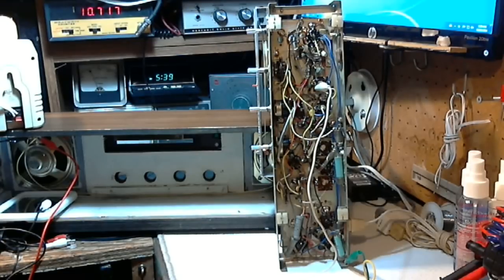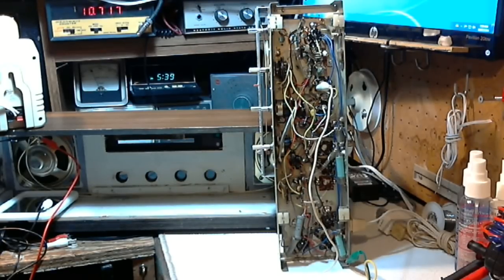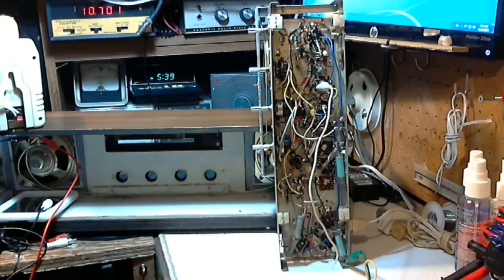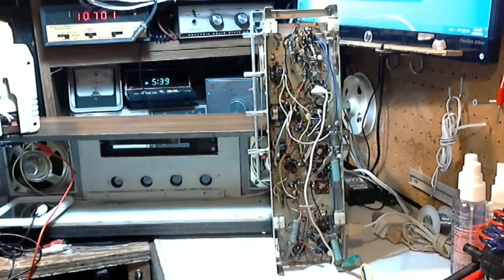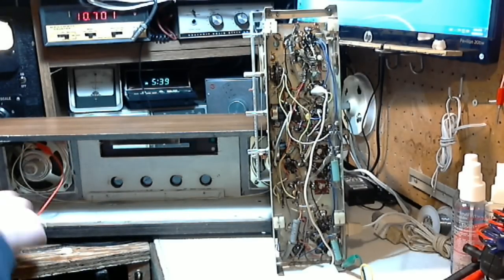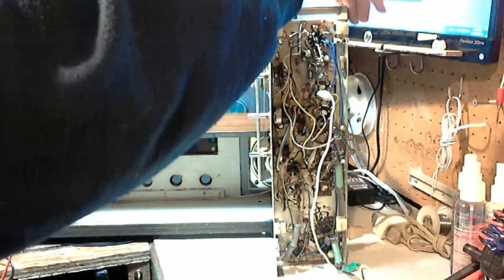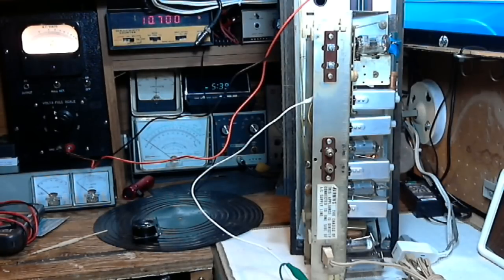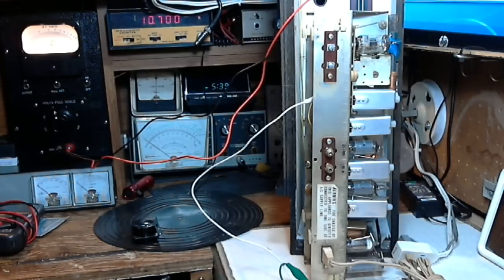Concerto AM/FM Vacuum Tube Radio LL21552 Video #4 - Alignment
With a little prompting by Joseph L., I decide to try a bit of alignment on the radio and see if there's any apparent need to fully align the radio.  I don not have the manufacturer's alignment instructions so I won't adjust the FM detector but both the AM and FM IF strips can be aligned.  I don't expect any trouble.  You know what that means.